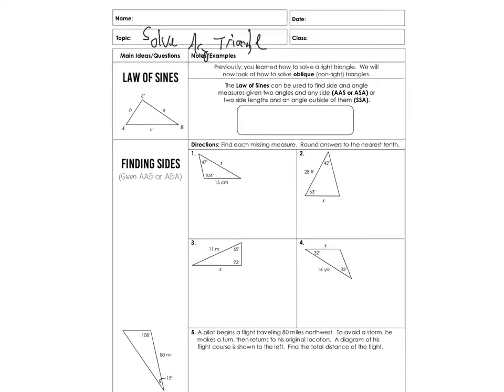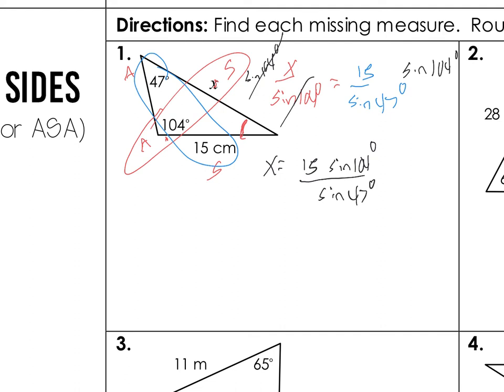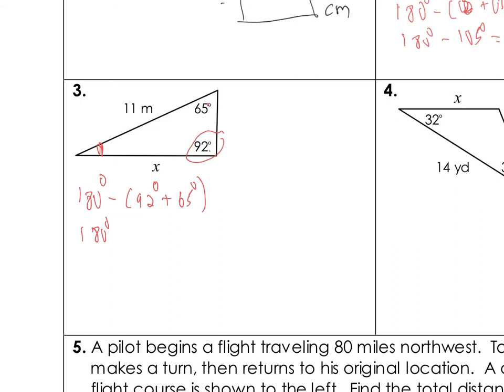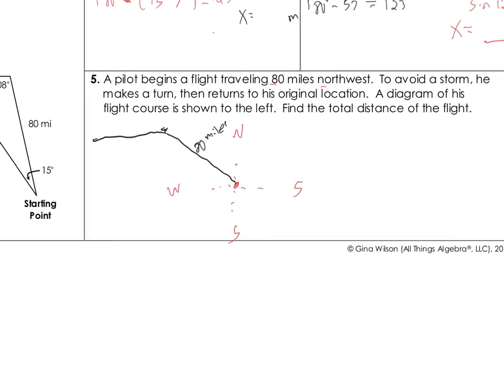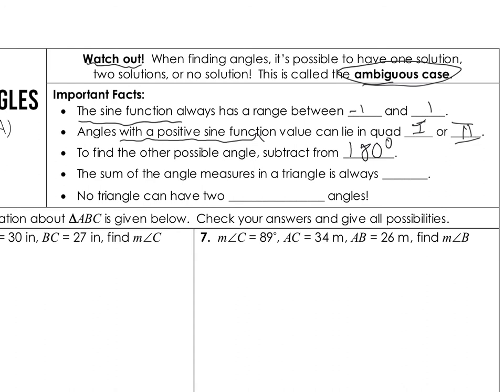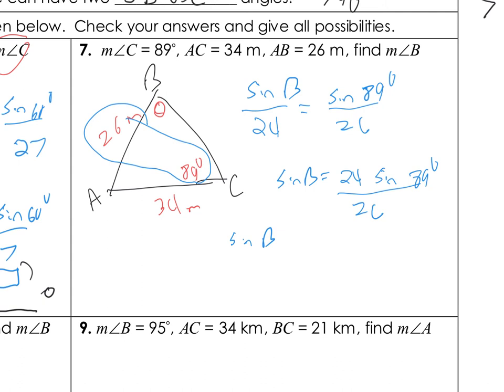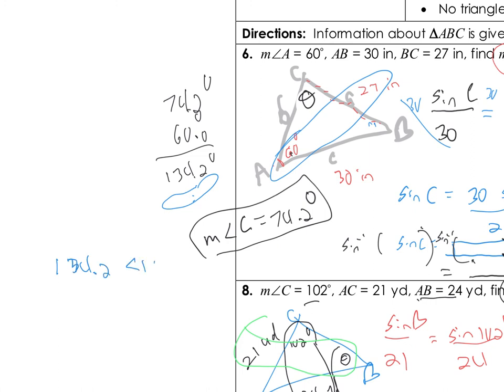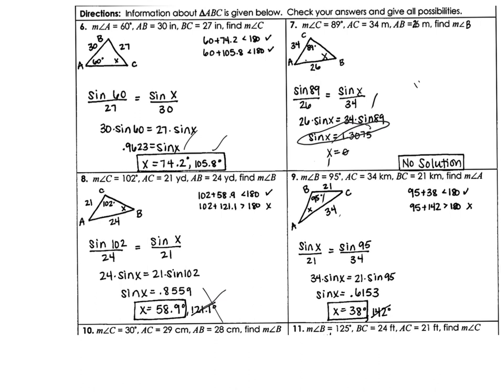Lecture 1 Law of Signs.mp4